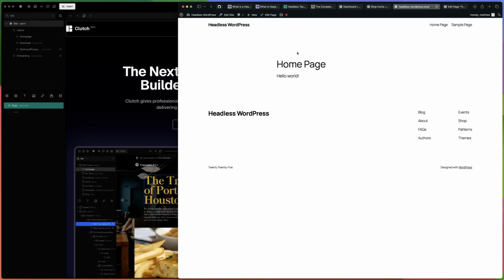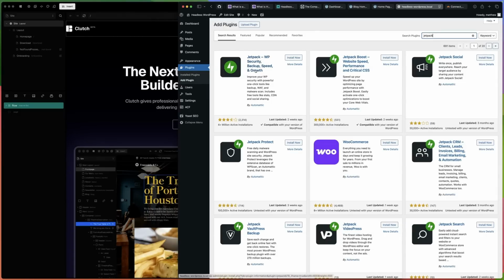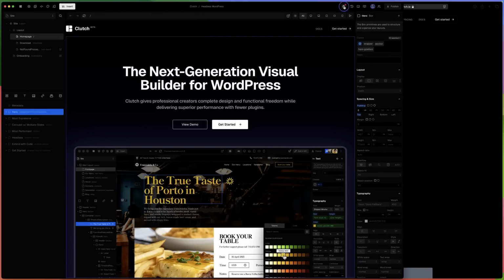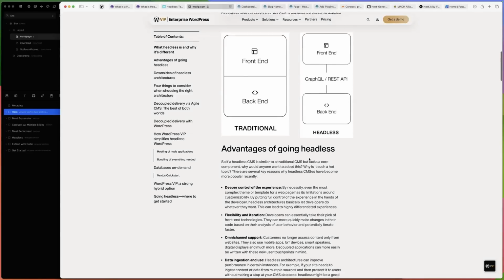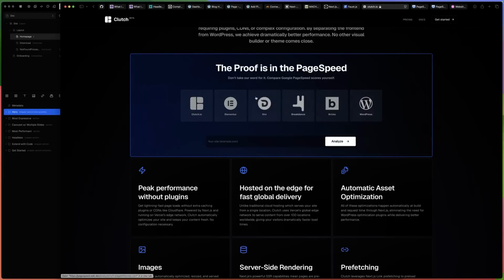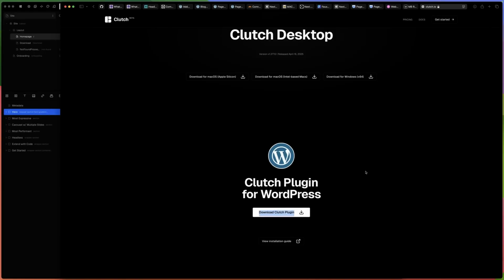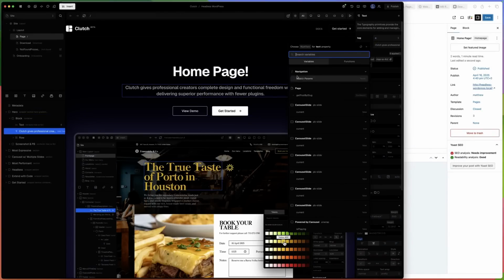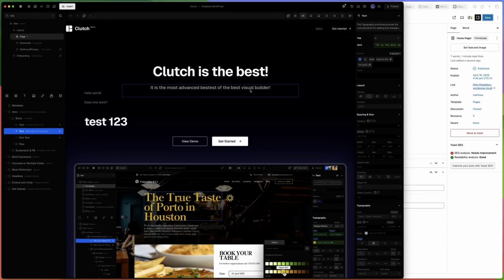What is Headless WordPress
Headless WordPress with Clutch: Live Demo & Deep Dive

Ever wondered how to supercharge your WordPress site’s speed, flexibility, and scalability by going headless? In this hands‑on Clutch session, you’ll learn how to:

⚙️ Decouple Frontend & Backend – Separate your Clutch front end from WordPress
🚀 Install & Connect – Set up the Clutch plugin and wire up the REST API
🔗 Bind Gutenberg & ACF – Pull in your page content and custom fields headlessly
🔌 Manage Plugins via API – Keep using Yoast, Meta Box, and more without fattening your backend
🌐 Publish to the Edge – Deploy with Next.js‑powered hosting for lightning‑fast performance
🔧 Composable Architecture – Hook up Google Sheets, Zapier, MailChimp, and any service directly

Whether you’re a developer or site owner, this demo shows you how to slim down WordPress to a content API and build a blazing‑fast, future‑proof front end in minutes.

00:00 Introduction to Headless WordPress
01:05 Traditional Monolithic Setup and the Drawbacks explained
02:02 The Second Issue with WordPress (HTML & CSS)
02:43 Issue with WordPress Plugins
04:06 What Is Headless and Why Is It Different?
04:46 Why a Headless System Is Better
05:18 Benefits of Headless WordPress
05:39 Analyzing the Clutch Website
06:23 What You Only Need WordPress For
07:58 Why WordPress Doesn’t Have to Do Everything
16:30 Setting Up Clutch with WordPress
18:54 Binding Data in Clutch
21:28 Advanced Custom Fields (ACF) Integration
24:02 Publishing and Hosting with Clutch
24:24 Conclusion and Next Steps
24:55 Outro

Resources & Links

Enjoyed this deep‑dive? Drop your questions or demo ideas in the comments below!